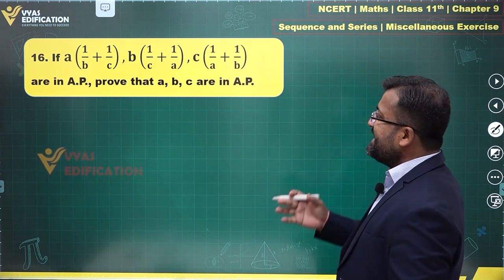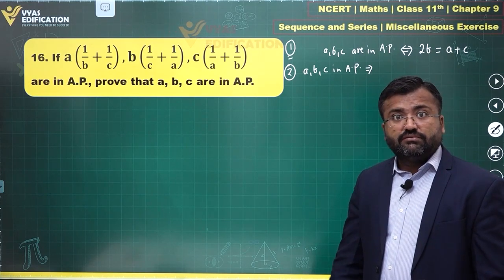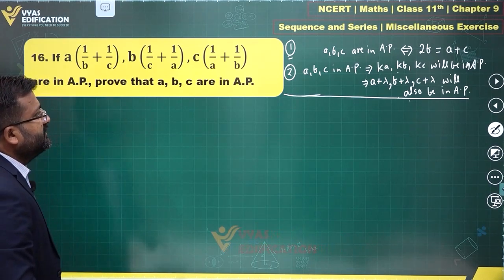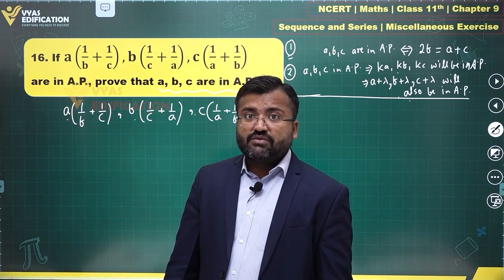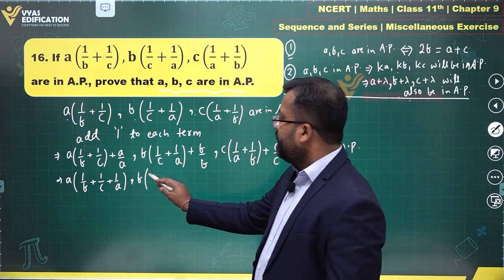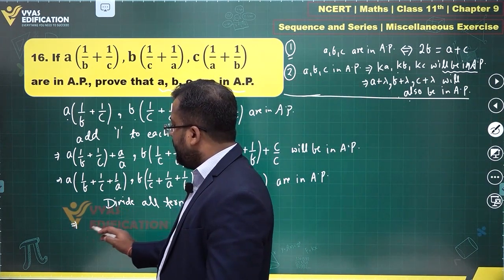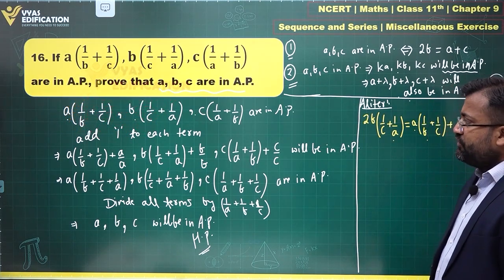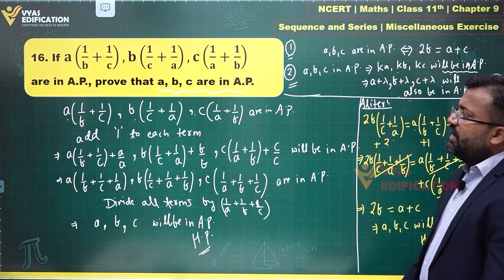NCERT 11th Maths Ch 9 EMiscellaneous Exercise Q 16 Sequence and Series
16.  If a(1/b+1/c),b(1/c+1/a),c(1/a+1/b)
 are in A.P., prove that a, b, c are in A.P.

12th Passed or currently in 12th  Students - Path Breaker JEE (1 Year online exhaustive course)

For NEET
12th Passed or currently in 12th  Students - Path Breaker NEET (1 Year online exhaustive course)

CBSE Solutions
NCERT Solutions
NCERT 11th
NCERT 11
CBSE 11th
11th Solutions